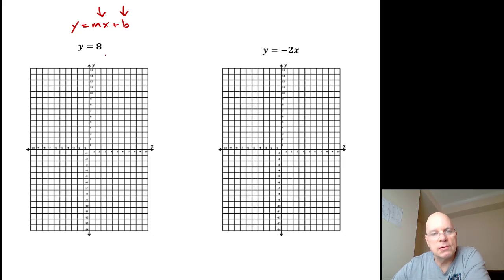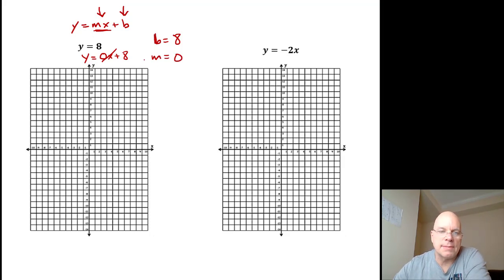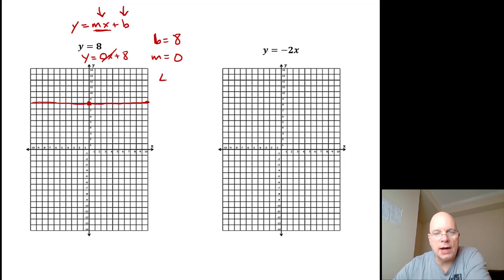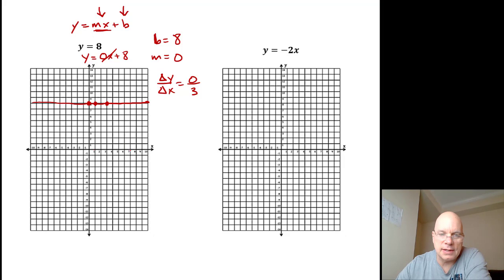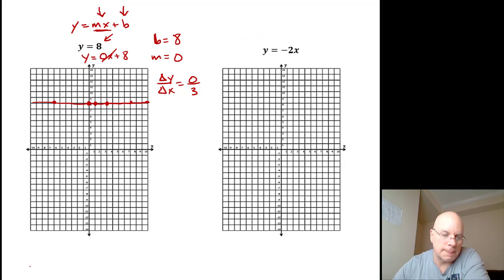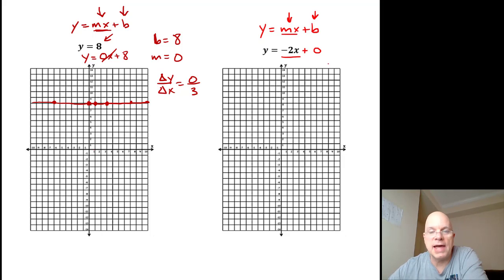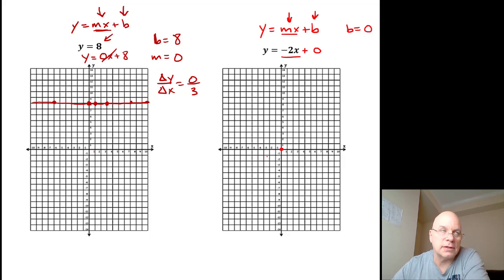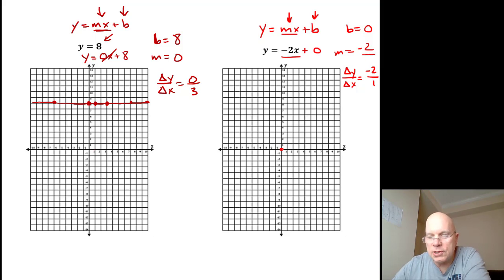8 12 p2